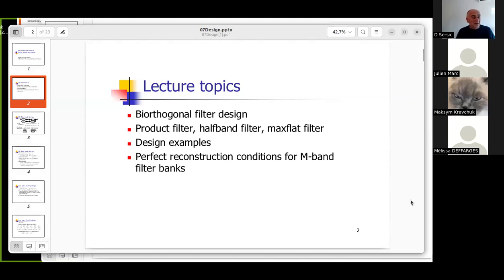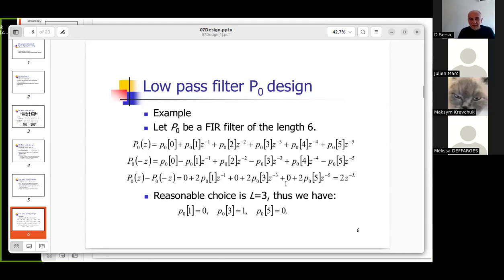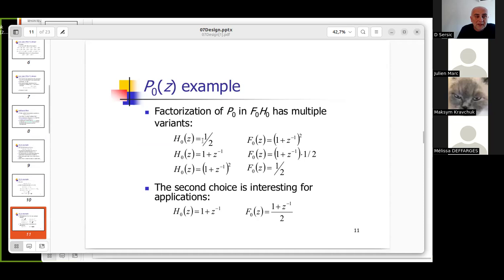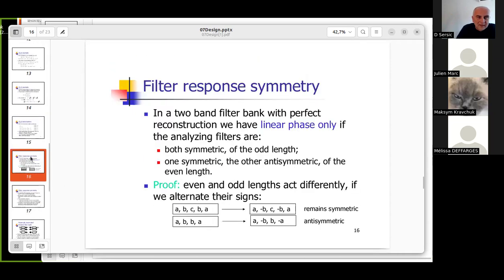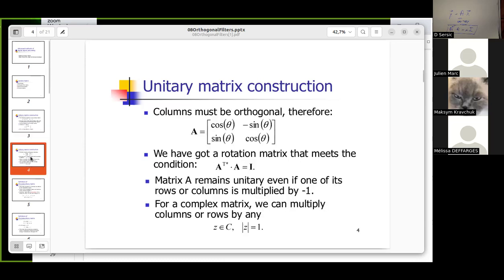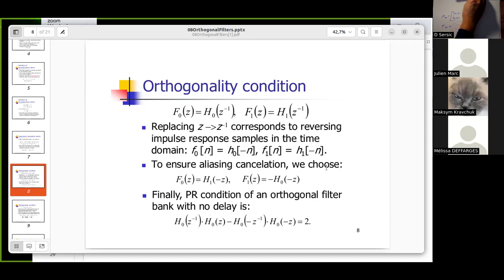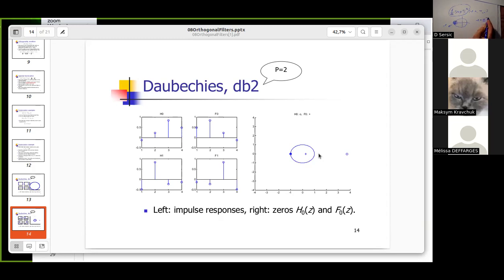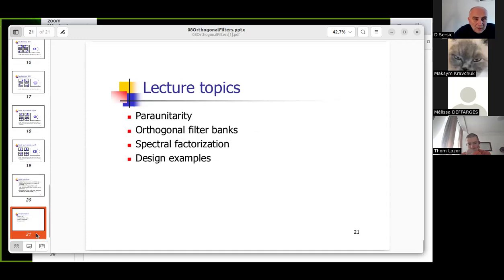07 Filterbank design and 08 Orthogonal Filterbanks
07 Filterbank design and 08 Orthogonal FBs